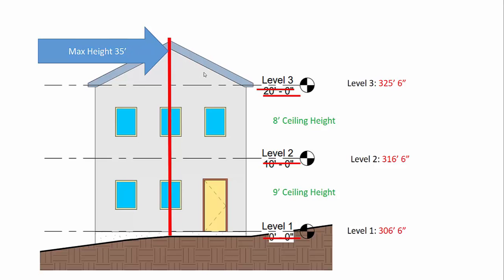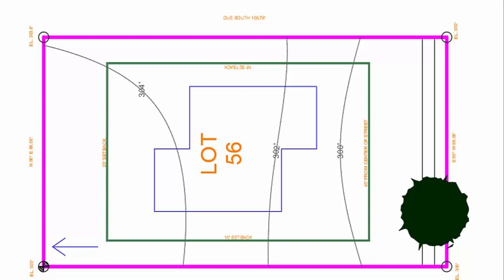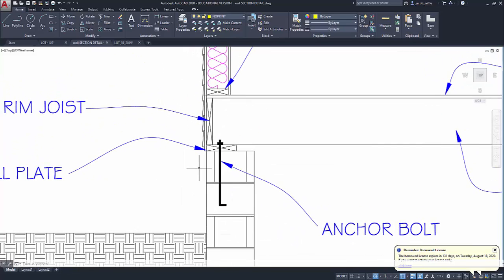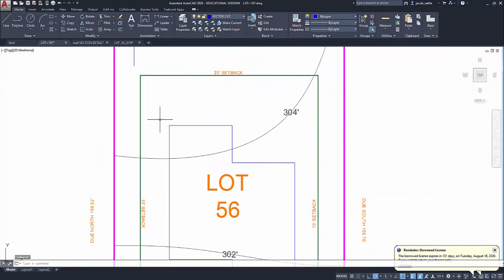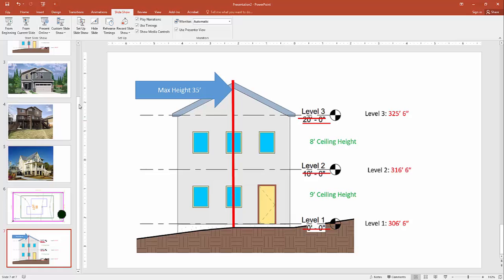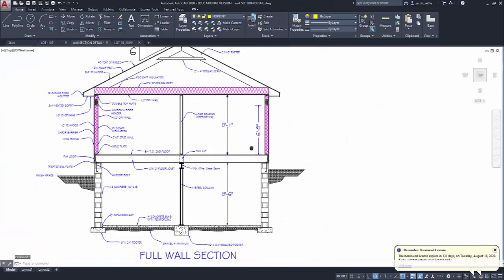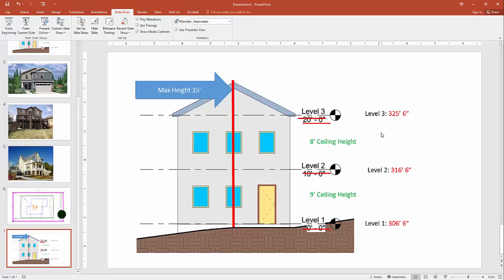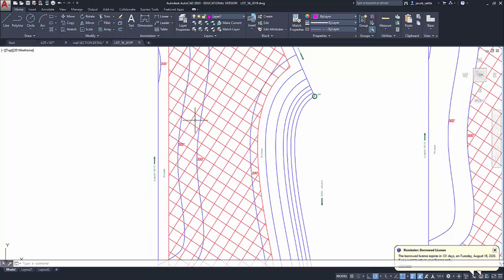Level Calculations for REVIT